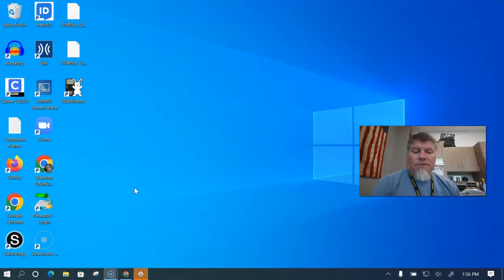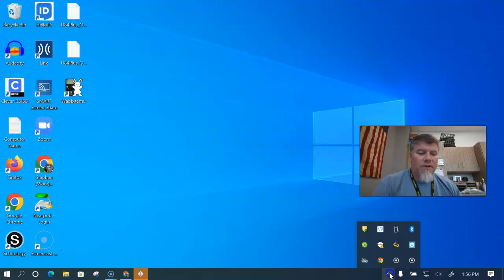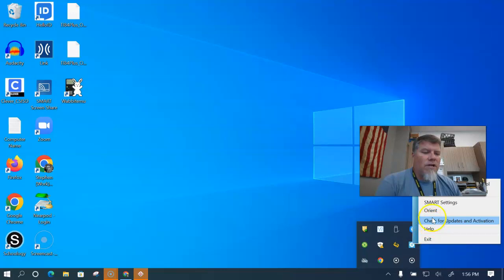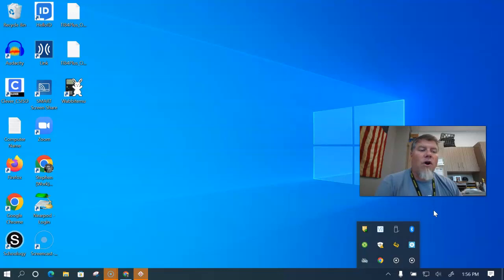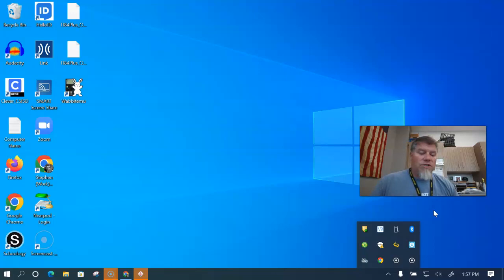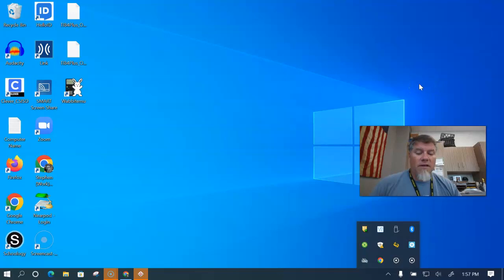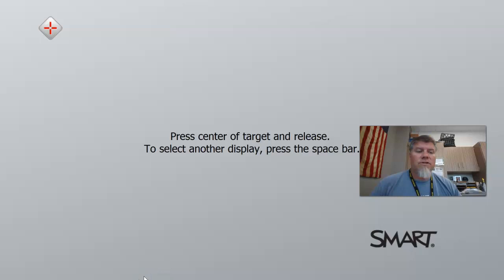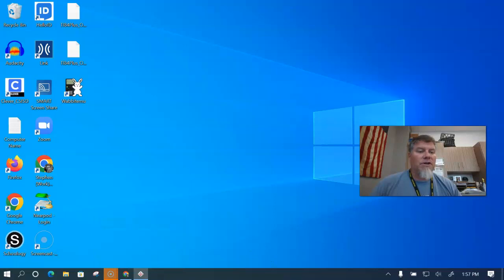Orient you Smart Panel Display